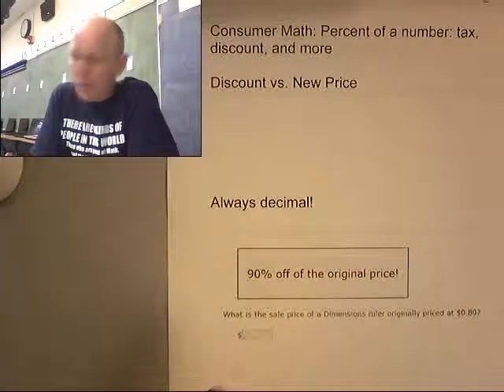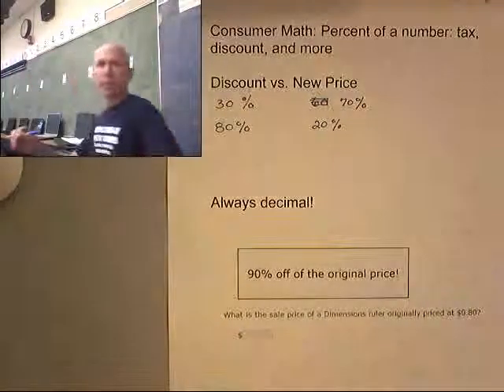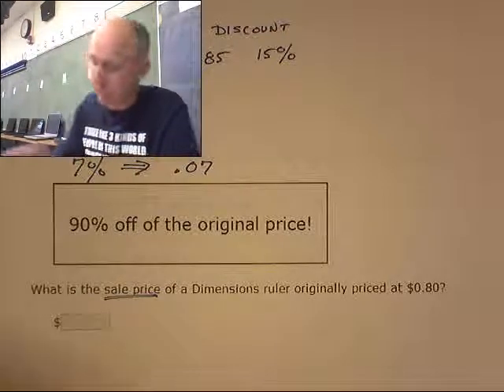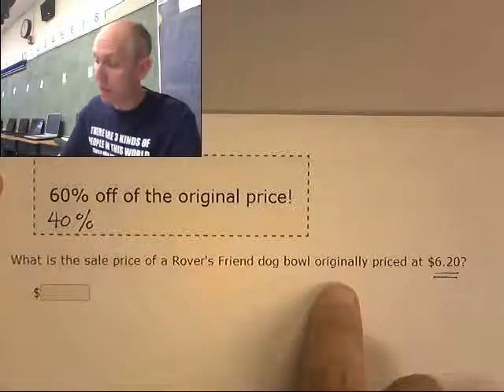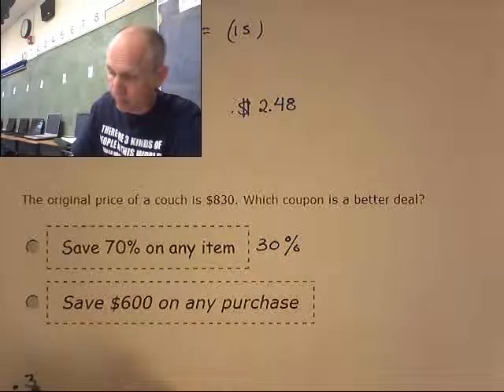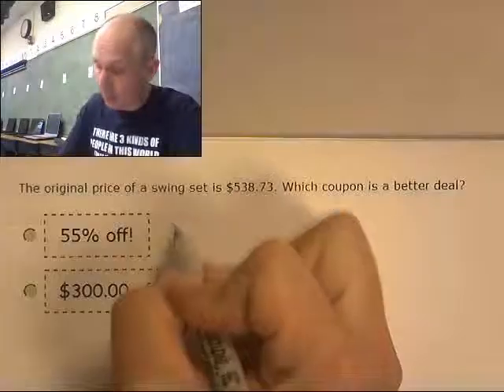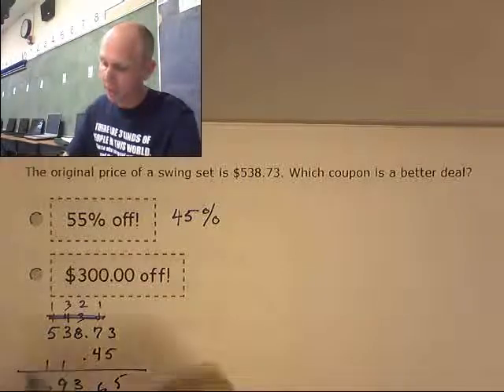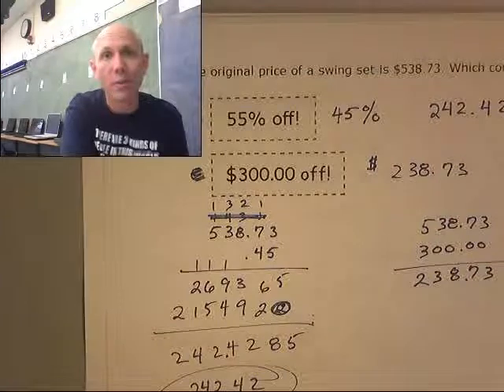BARRE 7th L.6 Consumer Math Percent of a number tax discount and more